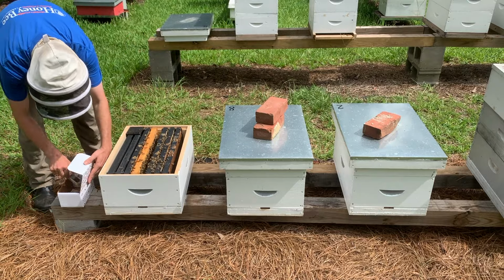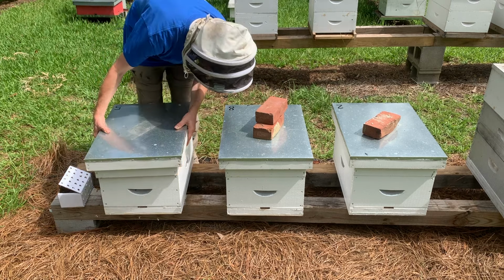Hilo Queen Introduction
We introduce Hilo Queens to our apiary and discuss the Hilo Queen Breeding Project.